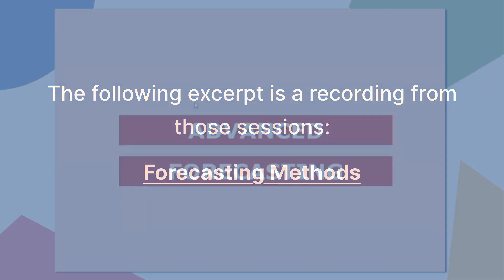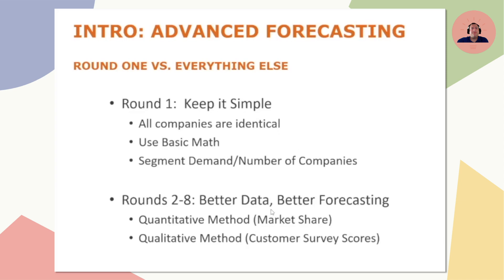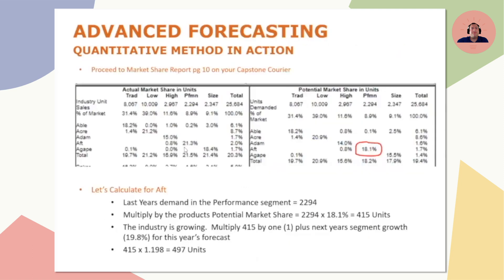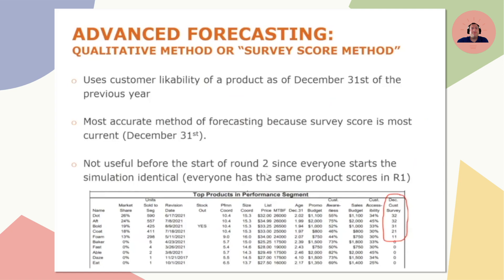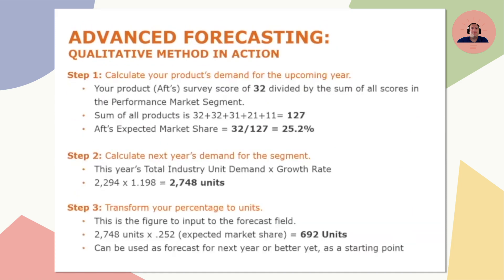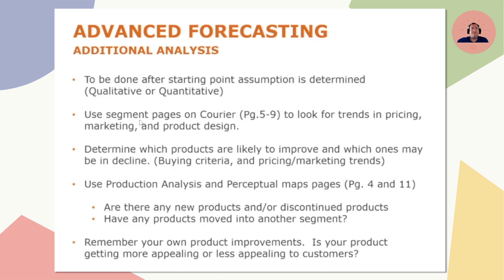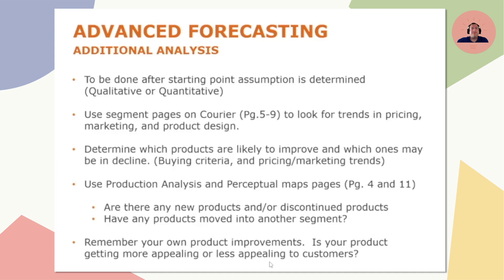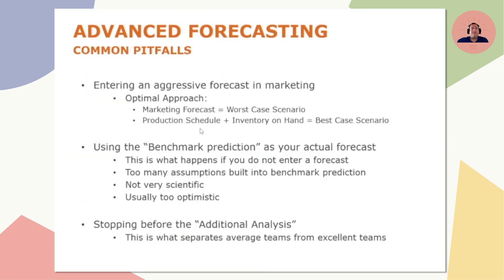How to Forecast With More Accuracy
Forecasting is often the difference maker between successful and struggling teams in the simulation.

And while it isn't an exact science due to the dynamic and competitive nature of the simulation, there are ways to forecast with more accuracy.

Watch Eric Smith, Capsim's Director Client Services, provide an in-depth walkthrough of two forecasting methods he recommends to improve company performance in the simulation.